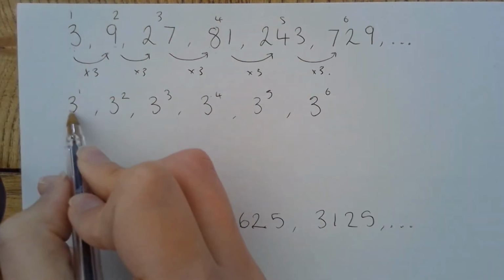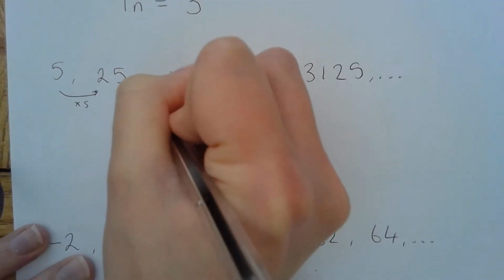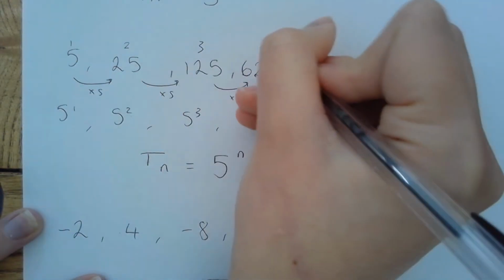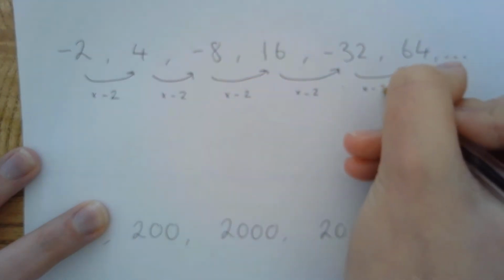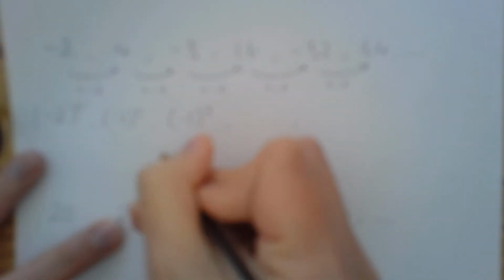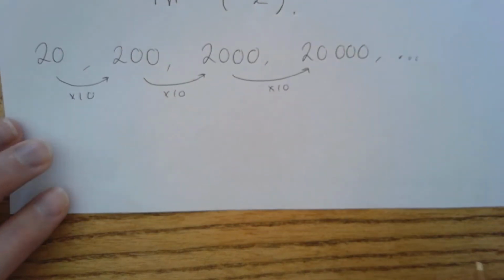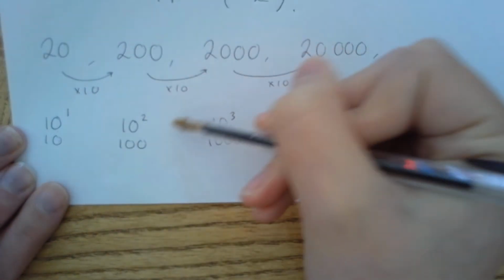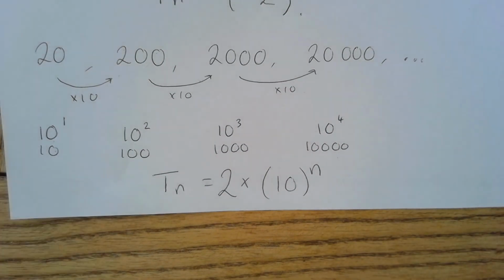Basic geometric progressions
Talking through a few examples of simple geometric progressions